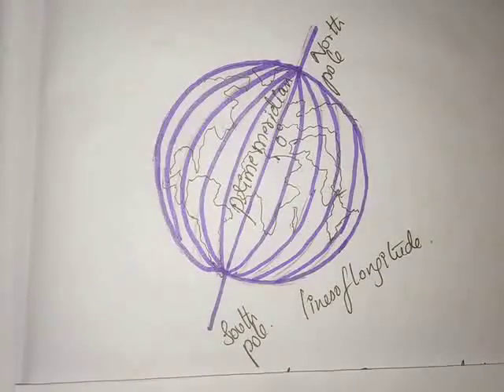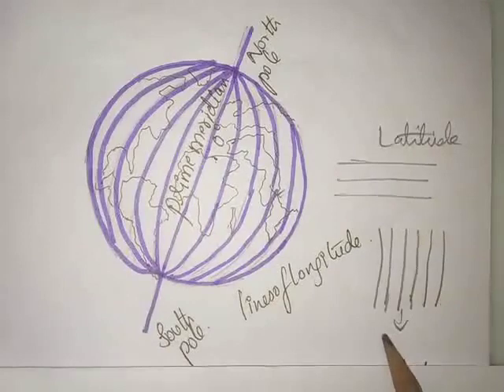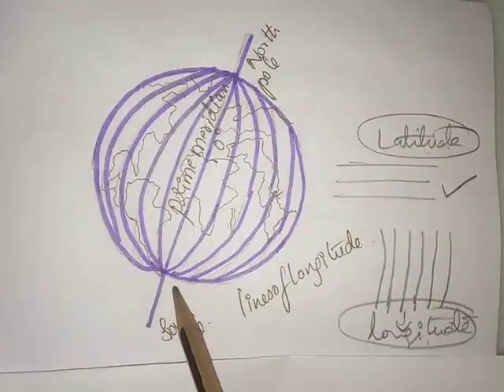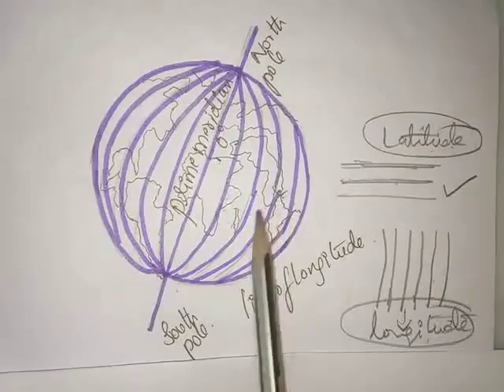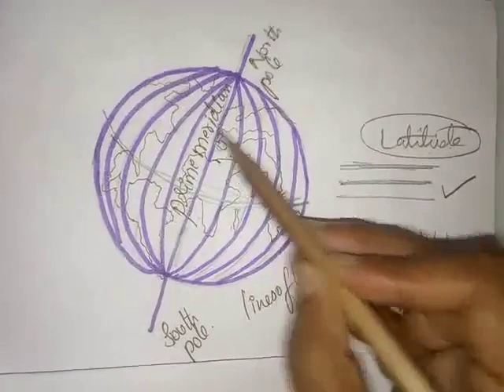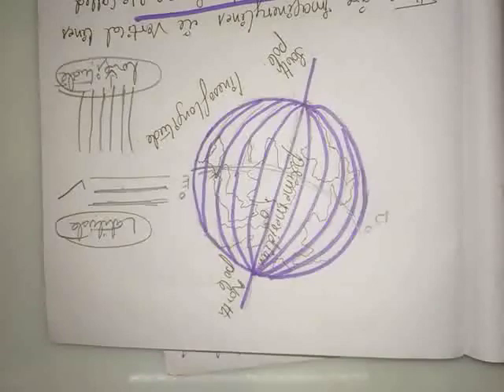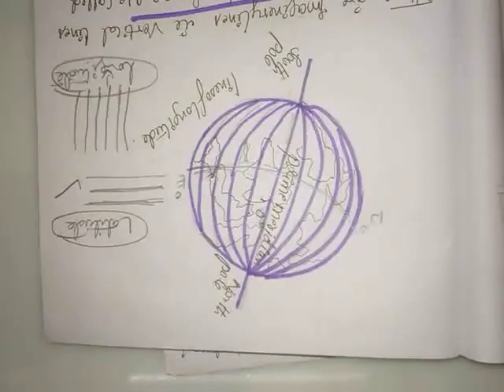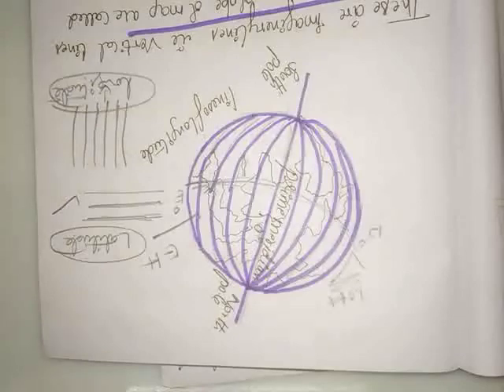Grade 5:Social-latitude and longitude Part-4